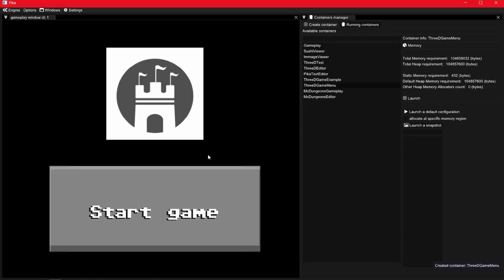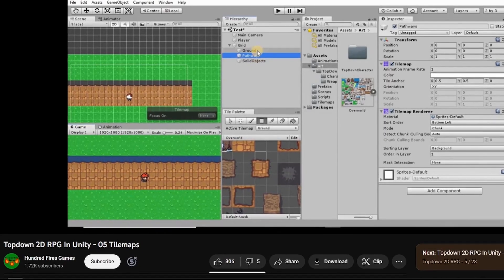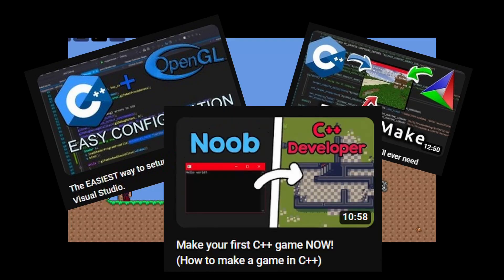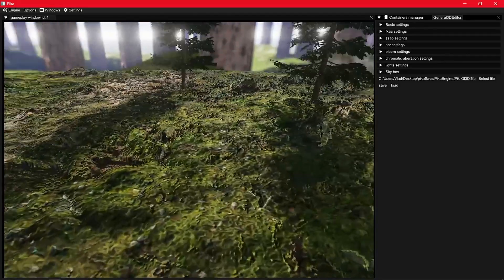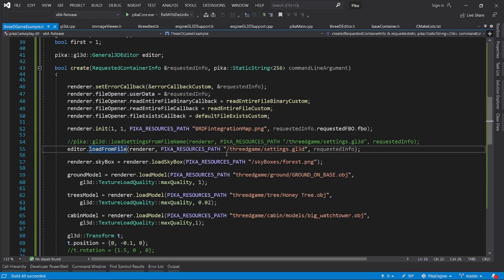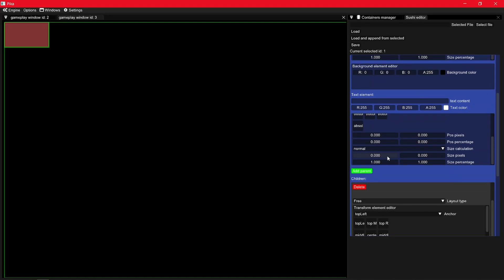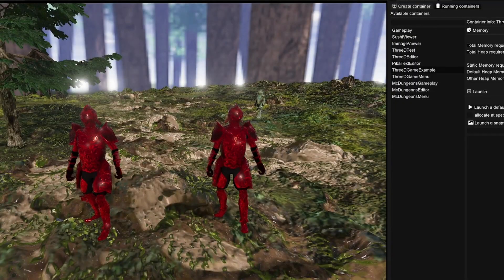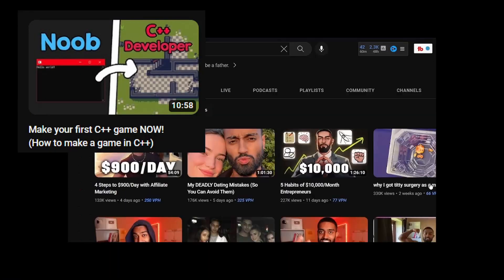Is it hard to make a 3D Game in my Custom C++ Engine?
In this video, I will use my custom C++, opengl engine, to make a 3D game from scratch.